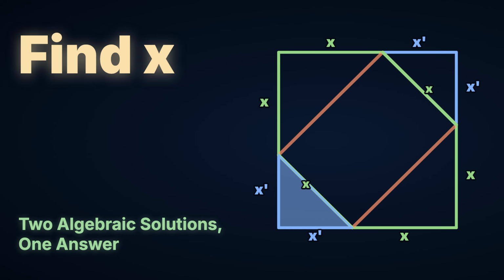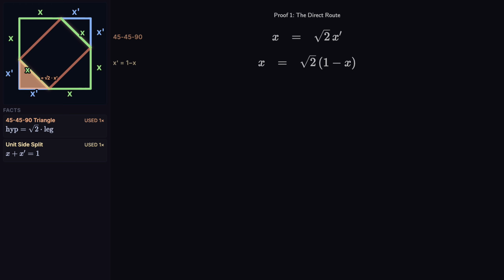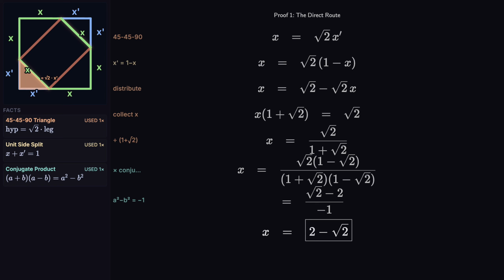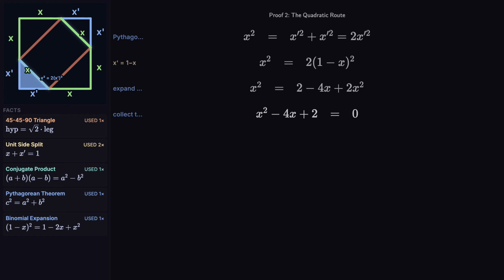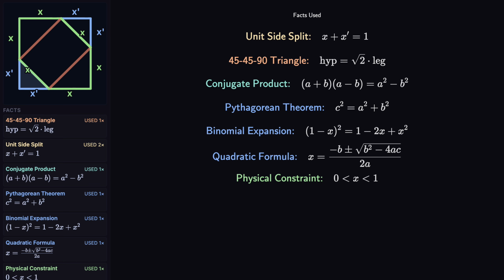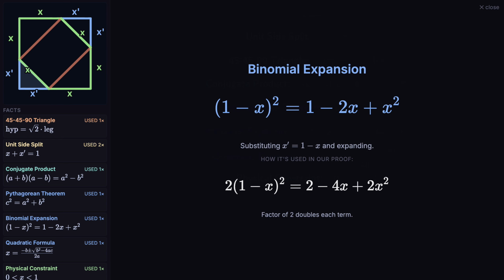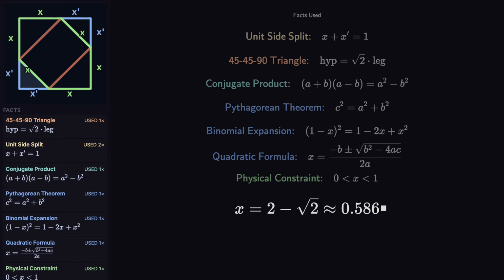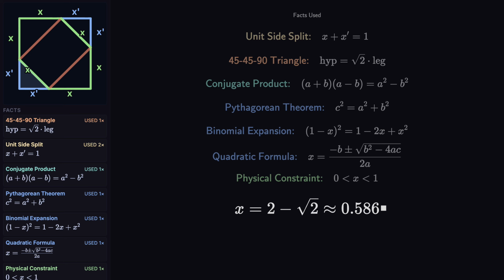Oxford Admissions: Find x in a Tilted Square — Two Algebraic Proofs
A classic Oxford admissions problem: a unit square with a tilted rectangle inside. Find x.

We solve it TWO ways using algebra:
📐 Proof 1 (Direct): The 45-45-90 triangle gives x = √2·x'. One substitution, one rationalization → x = 2 − √2.
📐 Proof 2 (Quadratic): The Pythagorean theorem gives x² = 2x'². Expand, apply the quadratic formula → same answer.

Both methods abstract away the geometry early — after one geometric observation, the rest is pure symbolic algebra. This is the fundamental power (and limitation) of analytic geometry.

We also review all 7 facts used: unit side split, 45-45-90 ratio, conjugate product, Pythagorean theorem, binomial expansion, quadratic formula, and the physical constraint.

Chapters:
00:00 The Problem: Find x in the Unit Square
00:30 Why Algebra? (Synthetic proof exists too)
00:55 Proof 1: The 45-45-90 Relation
01:20 Proof 1: Substitute x' = 1−x
01:40 Proof 1: Distribute, Collect, Divide
02:05 Proof 1: Rationalize the Denominator
02:55 Proof 2: Pythagorean Theorem
03:20 Proof 2: Substitute and Expand
03:45 Proof 2: Quadratic Formula
04:10 Proof 2: Choose the Physical Root
04:45 Recap: All 7 Facts Used
04:55 Fact 1: Unit Side Split
05:07 Fact 2: 45-45-90 Triangle
05:19 Fact 3: Conjugate Product
05:33 Fact 4: Pythagorean Theorem
05:47 Fact 5: Binomial Expansion
05:59 Fact 6: Quadratic Formula
06:13 Fact 7: Physical Constraint
06:27 Conclusion: Algebra vs Geometry
07:10 Why Geometry Still Matters